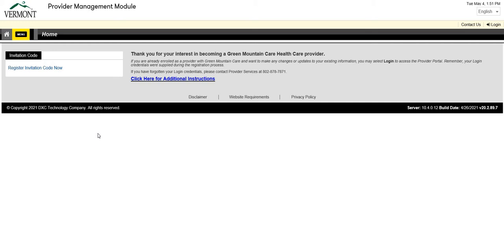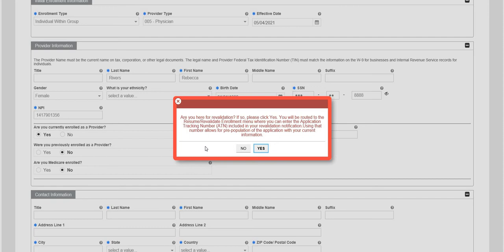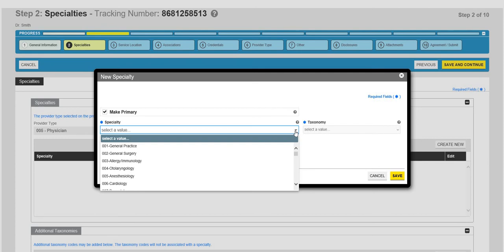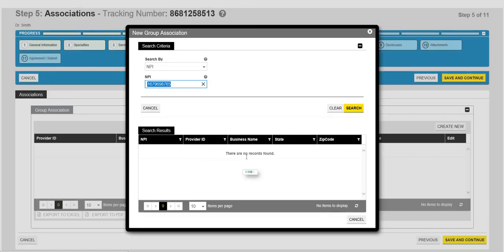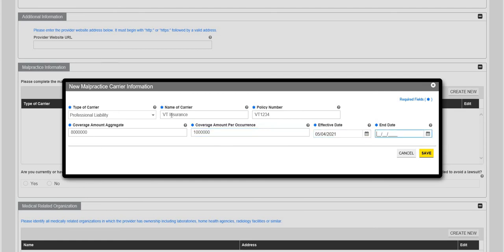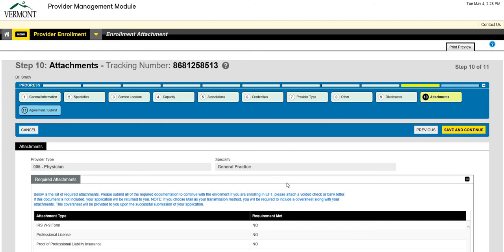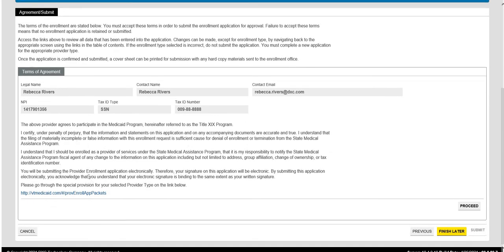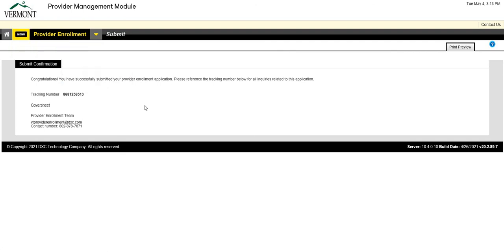Individual within a Group App June 2021